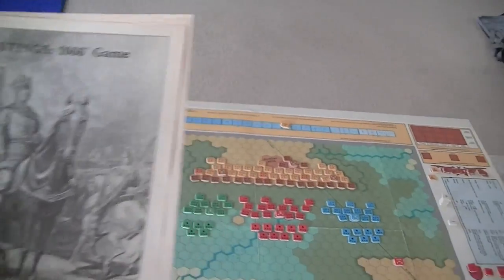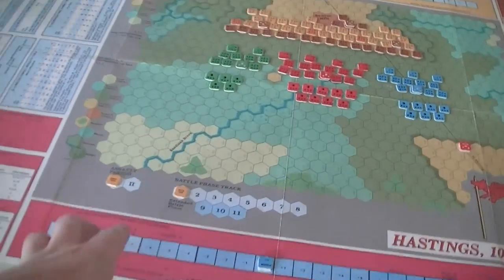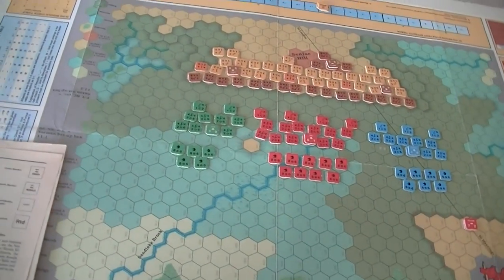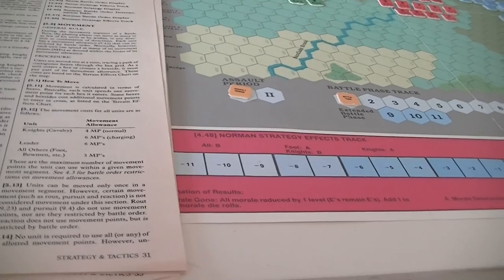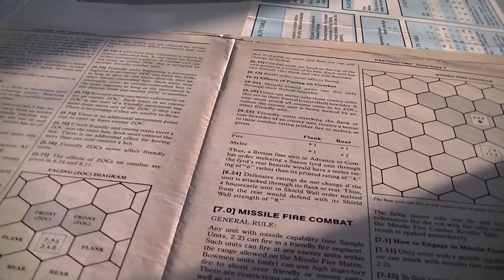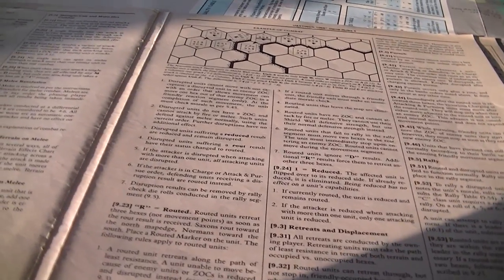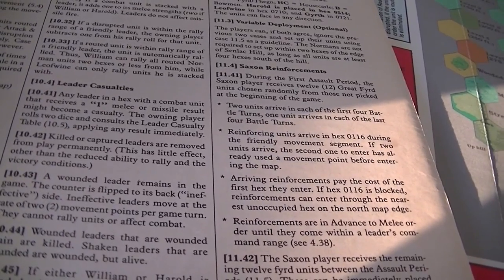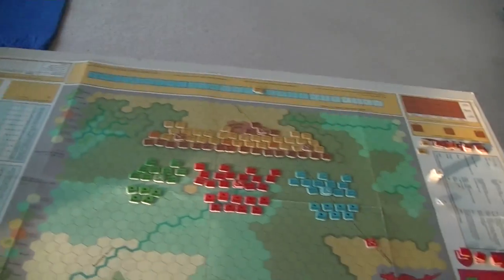Hastings: 1066 - intro